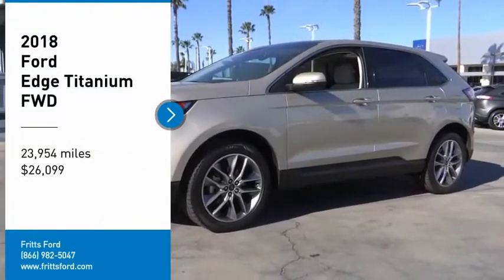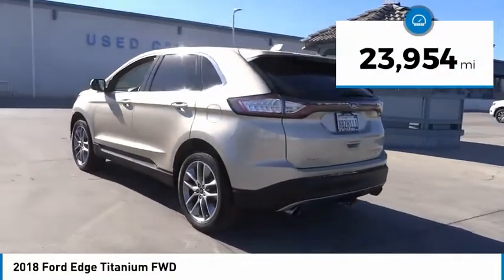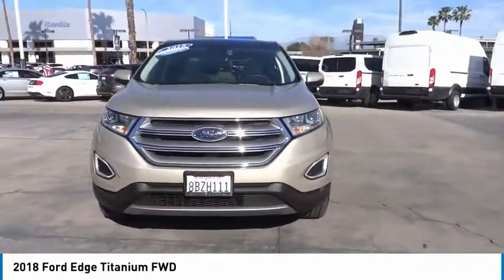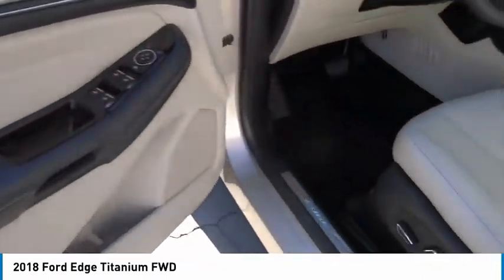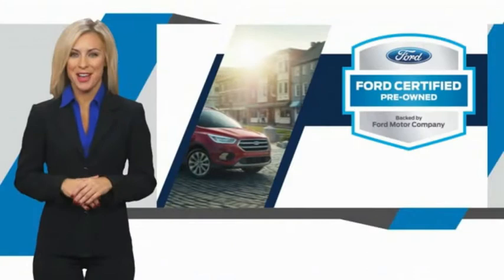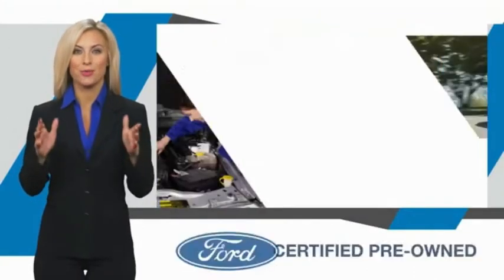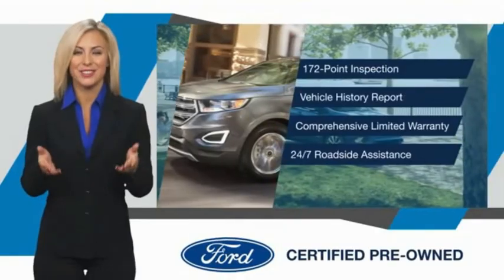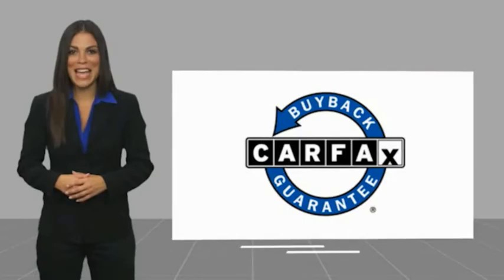2018 Ford Edge RIVERSIDE,TEMECULA,SAN BERNARDINO,MORENO VALLEY,FONTANA 444036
2018 Ford Edge Titanium FWD

Fritts Ford
8000 Auto Drive

FRITTS FORD, PROUDLY SERVING RIVERSIDE, TEMECULA, SAN BERNARDINO, MORENO VALLEY, FONTANA, AND SURROUNDING CALIFORNIA LOCATIONS. THIS WHITE GOLD METALLIC 2018 Ford EDGE IS EQUIPPED WITH A 2.0L I4 16V GDI DOHC Turbo, AUTOMATIC TRANSMISSION, AND RECEIVES AN ESTIMATED 20 City/29 Hwy MPG. 2018 Ford EDGE Titanium FWD Ready to take home today!. Certified. CARFAX One-Owner. White Gold FWD 6-Speed Automatic EcoBoost 2.0L I4 GTDi DOHC Turbocharged VCT 20/29 City/Highway MPG 20/29 City/Highway MPG Odometer is 5724 miles below market average! Ford Gold Certified Details: * Warranty Deductible: $100 * Roadside Assistance * Limited Warranty: 12 Month/12,000 Mile (whichever comes first) after new car warranty expires or from certified purchase date * and 22,000 FordPass Rewards Points to use toward first two maintenance visits * Transferable Warranty * Powertrain Limited Warranty: 84 Month/100,000 Mile (whichever comes first) from original in-service date * 172 Point Inspection * Vehicle History Call Internet for the best price at . Fritts Ford, New & Used Ford Dealer Serving Riverside, Corona, San Bernardino, Moreno Valley and Fontana, Invites You to Become a Ford Savant. People wishing to upgrade to a new 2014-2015 Ford Fusion, Focus, F-150, Explorer or Escape are invited to visit our showroom and take a test drive today. When it comes to our pre-owned car inventory at Fritts Ford, we go the extra mile in making sure that each and every model that gets slated for sale undergoes a thorough inspection first. Stock #: 444036 | VIN: 2FMPK3K93JBB15290 | 2018 Ford Edge Titanium FWD Fritts Ford